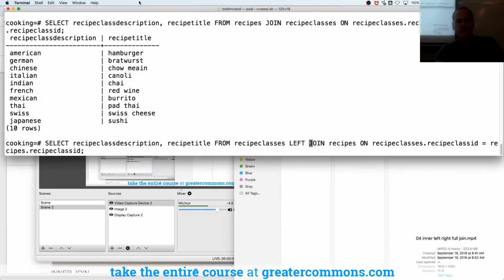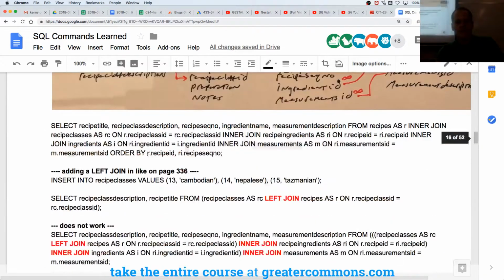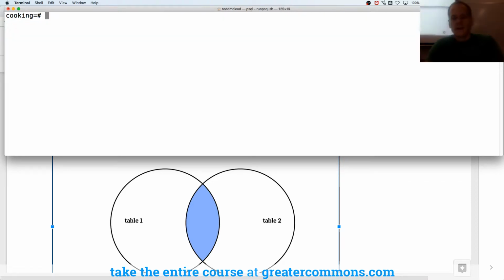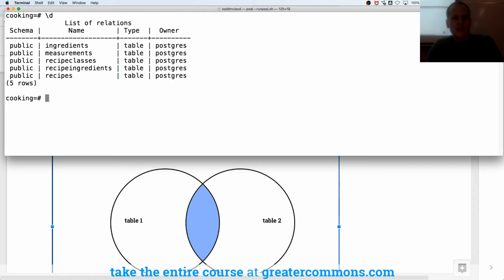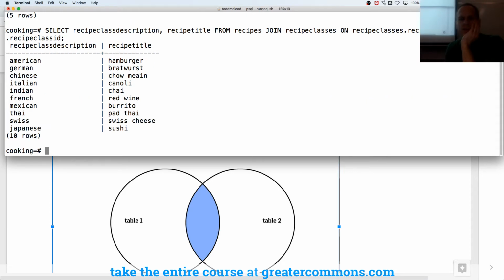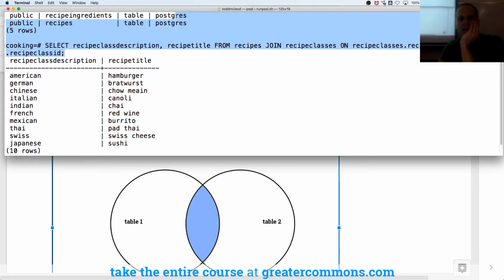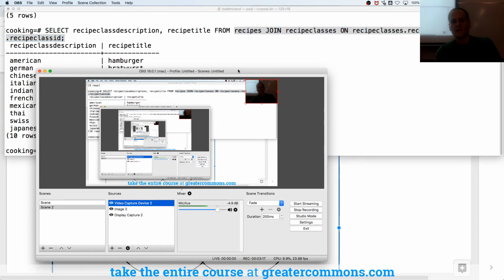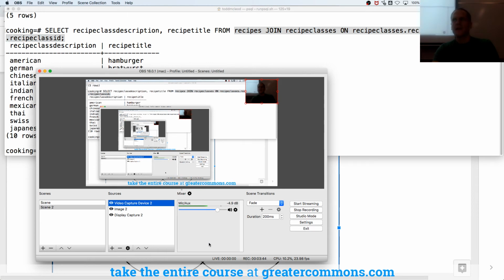SQL Thinking In Sets